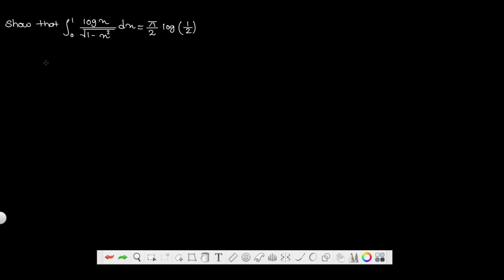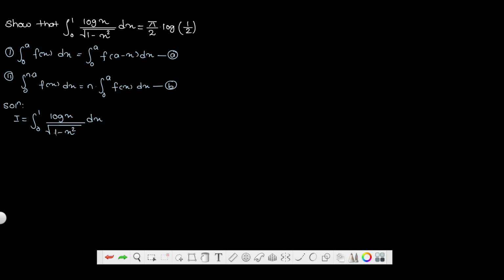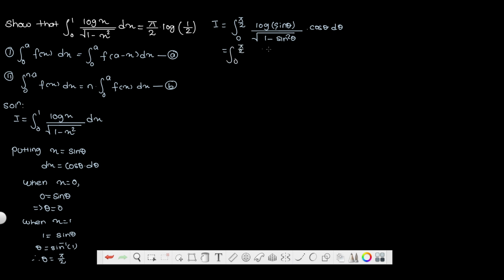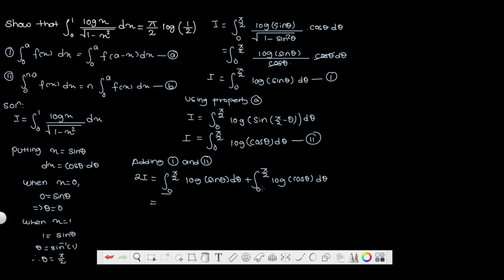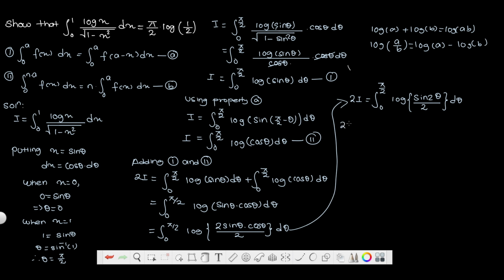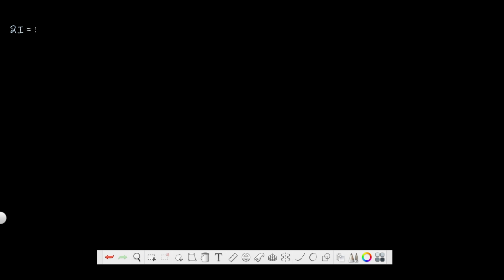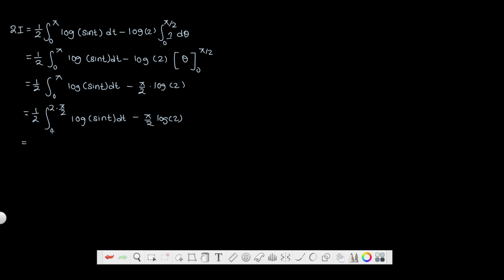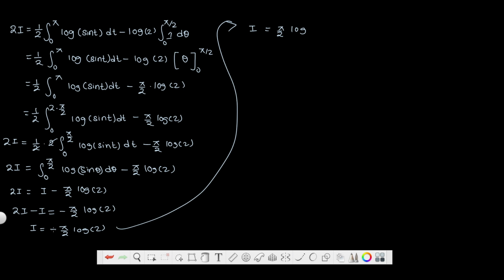prove that: ∫log⁡(𝑥)/√(1−𝑥^2 ) ⅆ𝑥=𝜋/2 log⁡(1/2) | Definite Integrals | Randomized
Calculus I, Definite Integrals
\int _0^1\:\frac{log\left(x\right)}{\sqrt{1-x^2}}dx\:=\:\frac{\pi }{2}log\left(\frac{1}{2}\right)